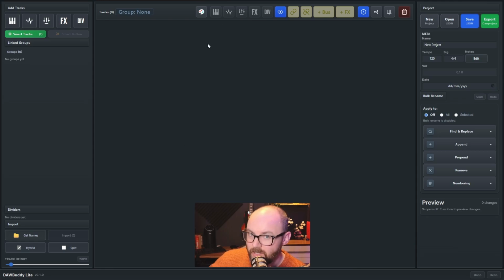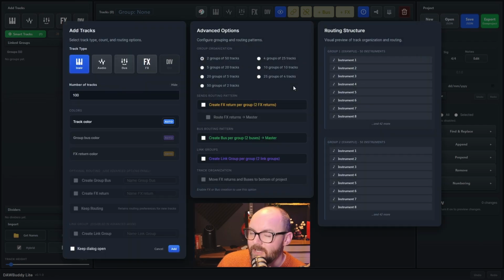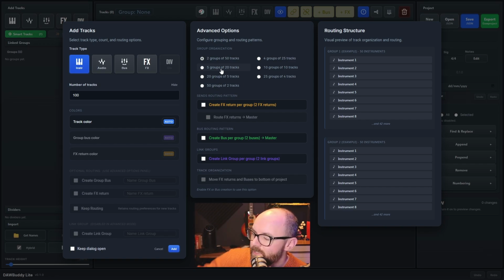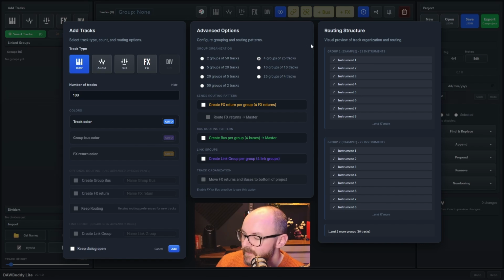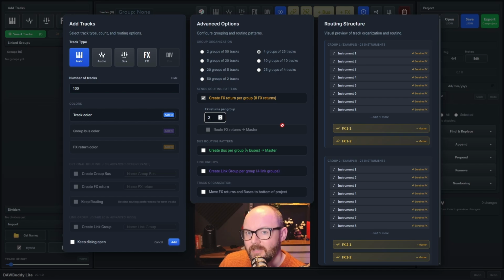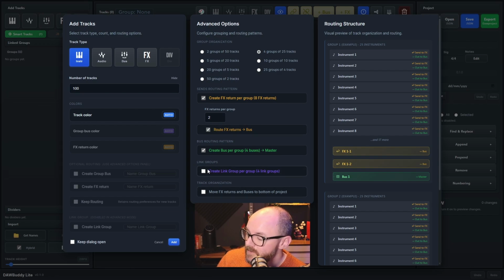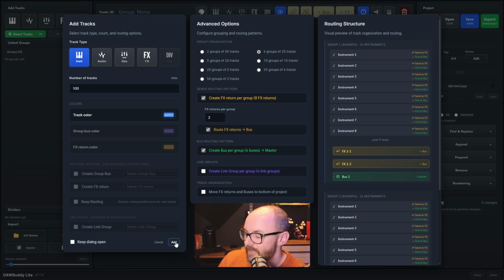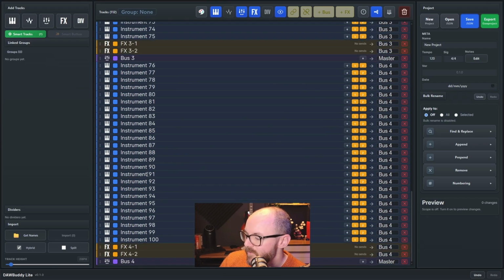DAWBuddy Dev Log #8 – Smart Routing That Even DAWs Don't Have! unless reaper has it... lol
Part 8: Ui updates and new 'Smart Routing' dialogue window!

Links